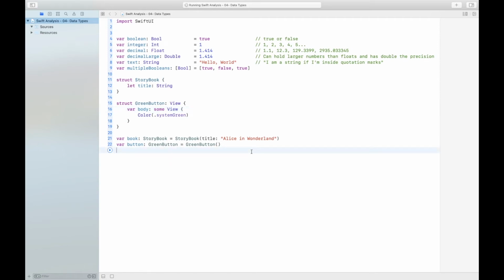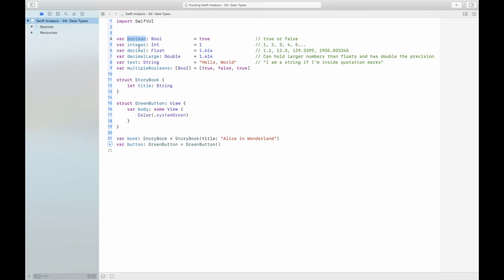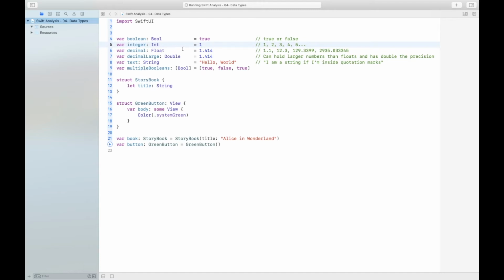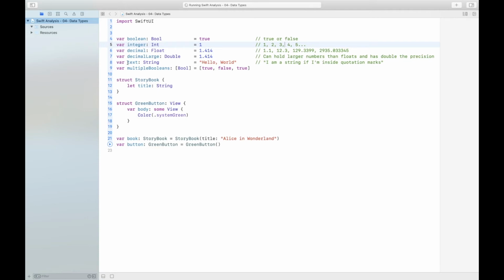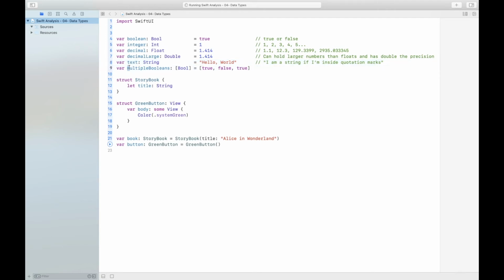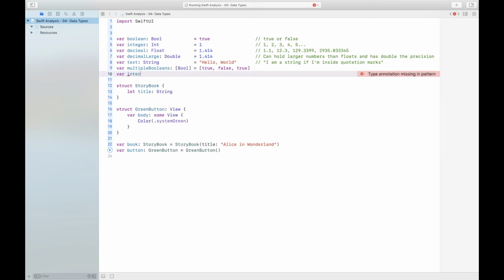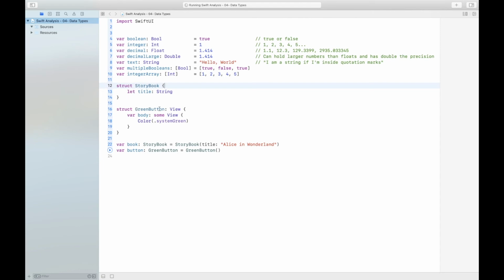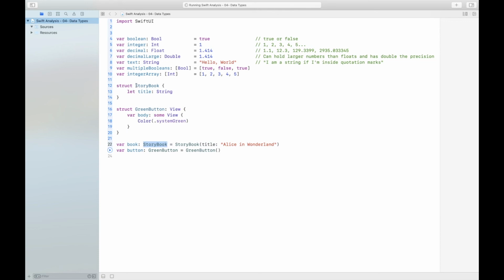Swift Analysis - Data Types